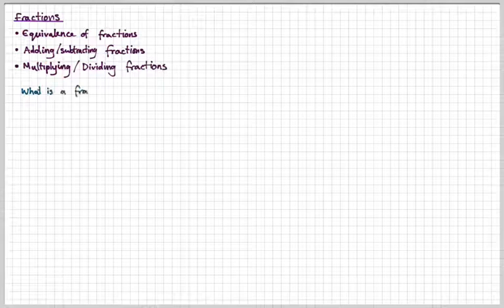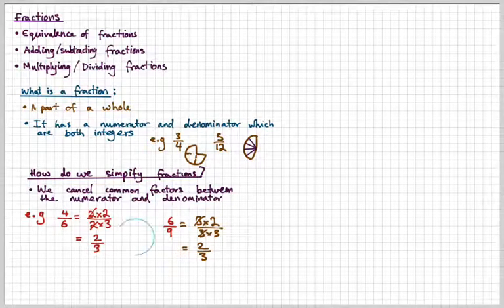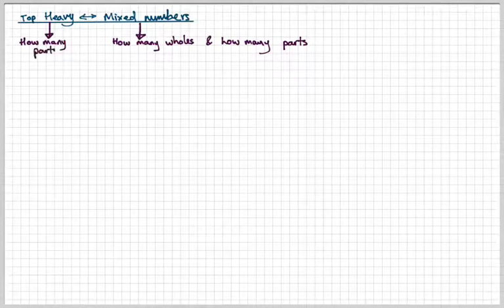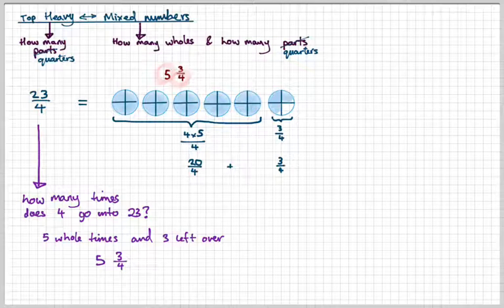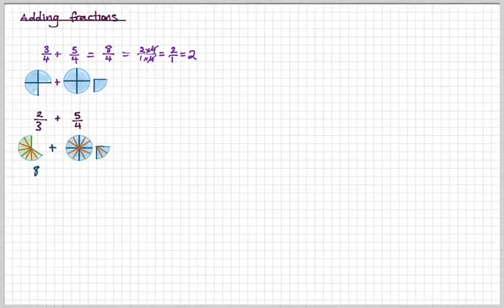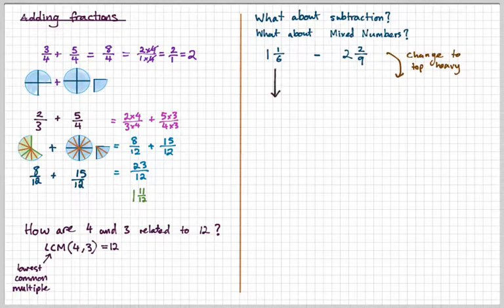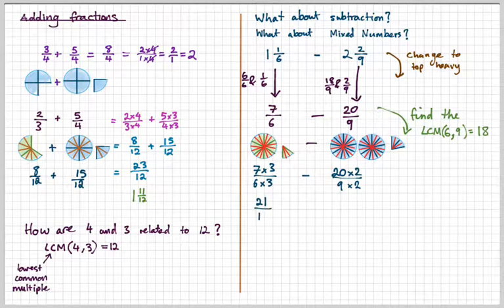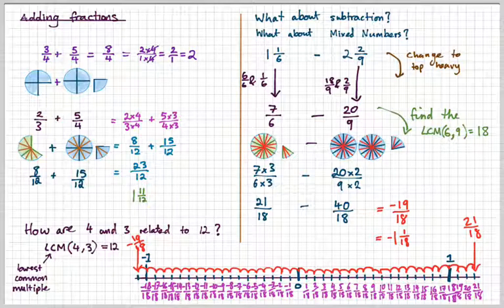fractions: adding and subtracting